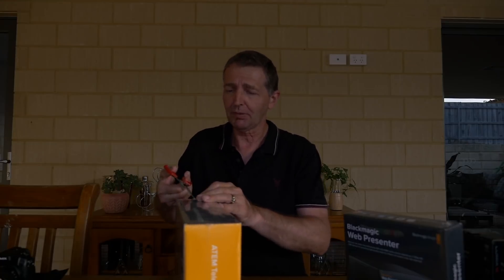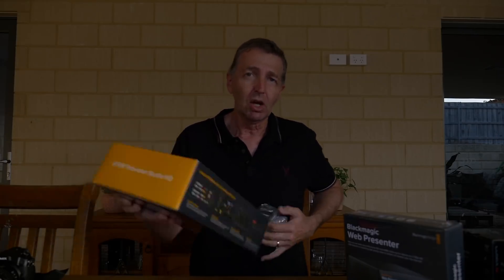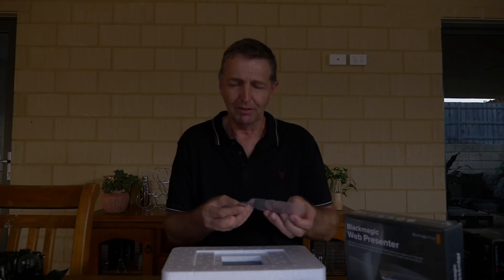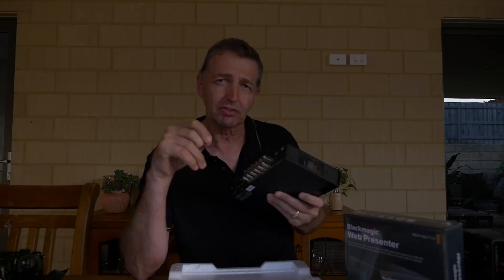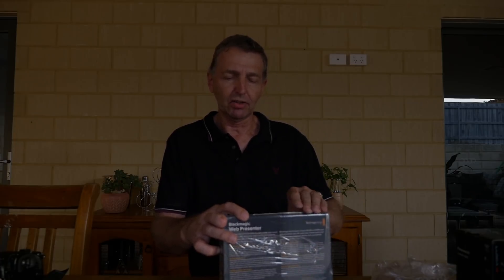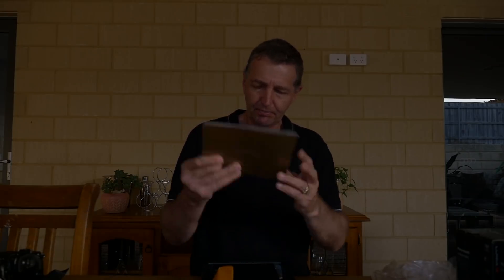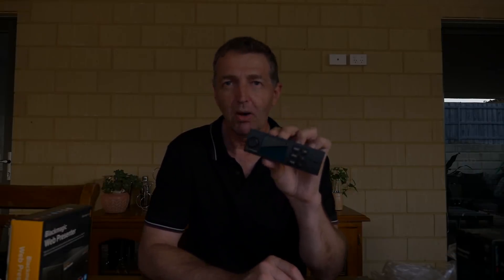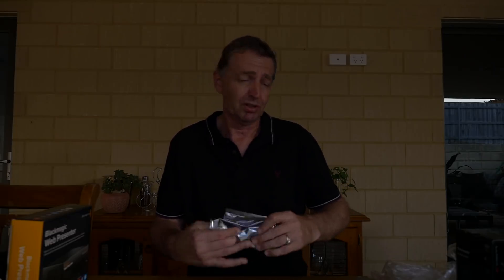Blackmagic ATEM Switcher and Web Presenter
Michael unboxes the latest arrival, the Blackmagic ATEM switcher and Blackmagic Web Presenter. First impressions??? Let's find out.

While you're here why not check out our Patron's channel, designed to deliver content to help you grow your YouTube Business.

We also use Repurpose to create our video podcasts, great program and we highly recommend to add value to your channel: check it out

Download our Radio App HERE and join the other 1.4 million people